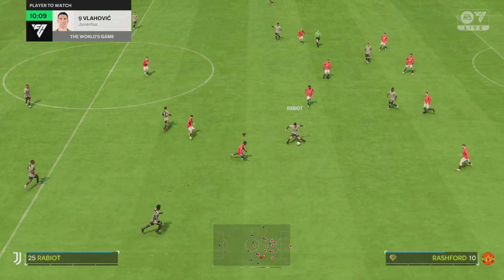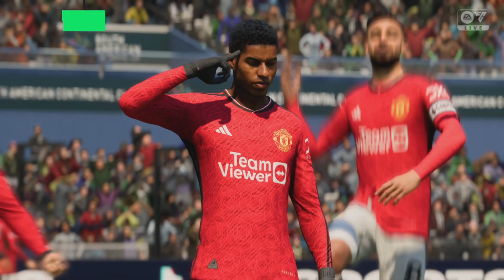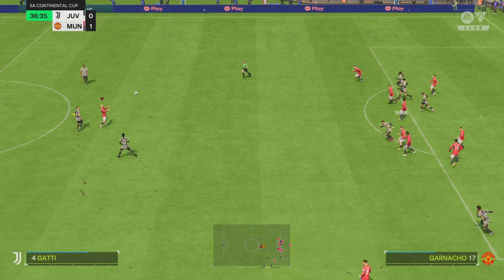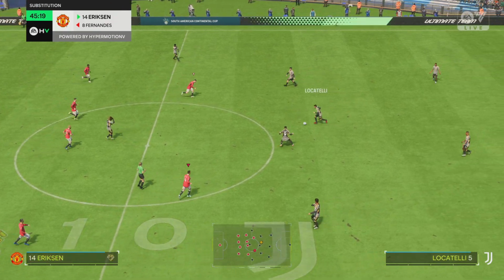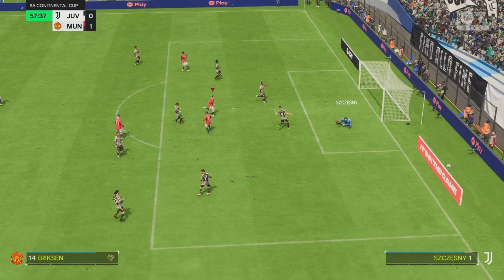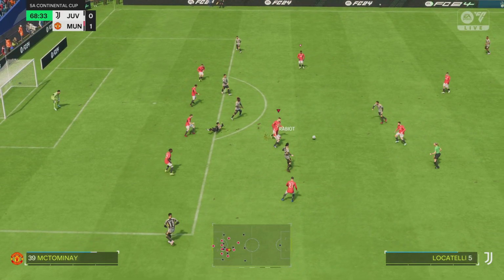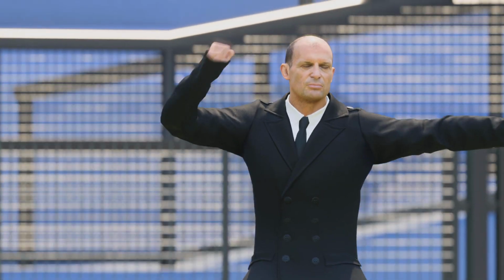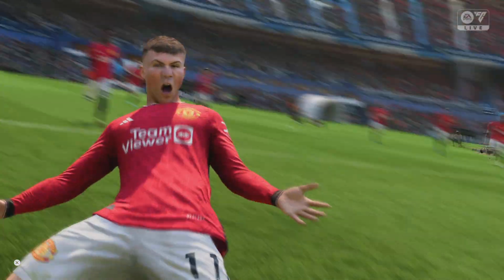EA SPORTS FC 24 EP.100 |MM| คู่ใหญ่ [PS5]